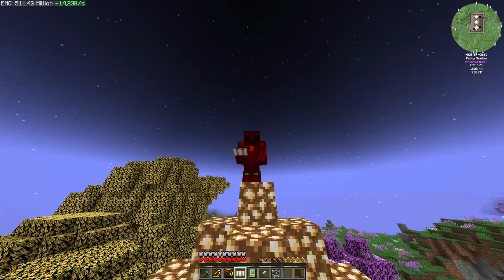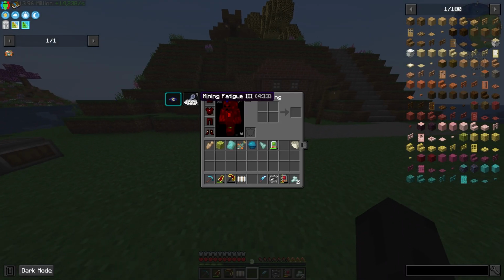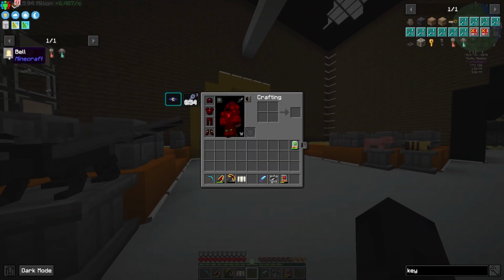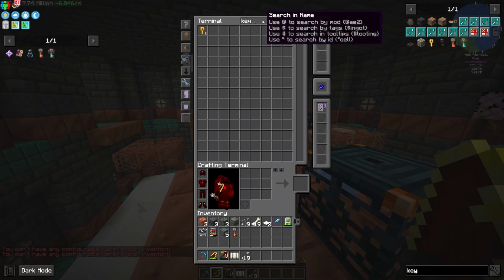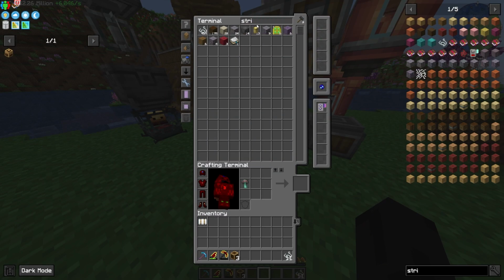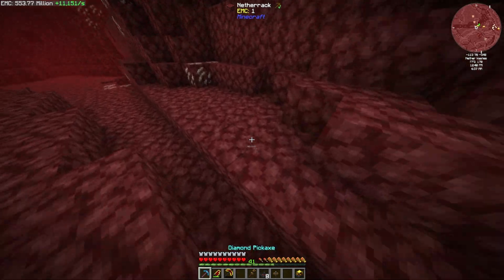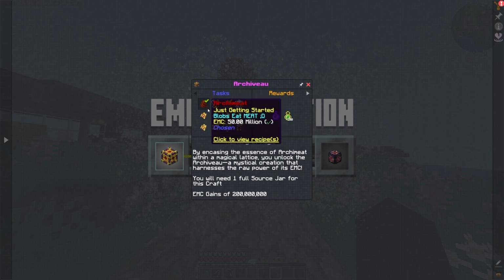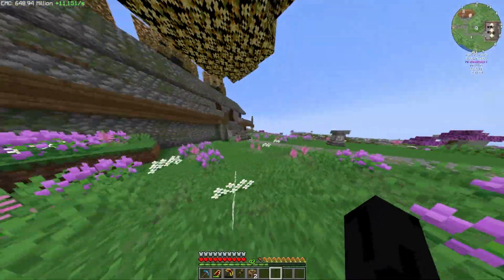Minecraft Project Architect 2 How we Automated 30 MILLION EMC EP.24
Minecraft Project Architect 2 The First automation of Duplication of EMC Archimeat! EP.24

In this episode of Project Architect 2 we setup the first EMC duplication farm using all of the items that we have worked to gather. If you have any questions about this process you might want to watch the rest of the series because this is just the begening of the modapck and its only going to get crazier.
Thank you for all the love and support on the videos and I hope you have a great day.

 👍 Smash that like button for more content.

💬 Comment what you thought and want to see on the channel.